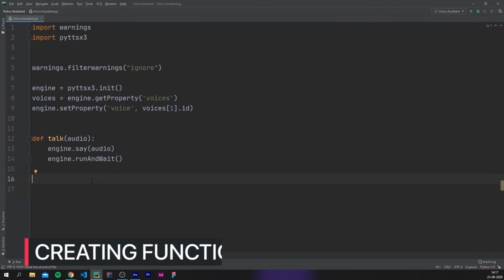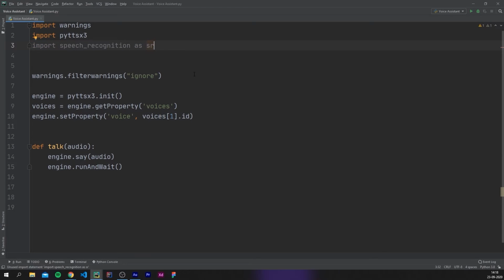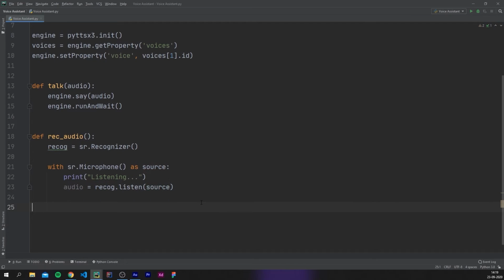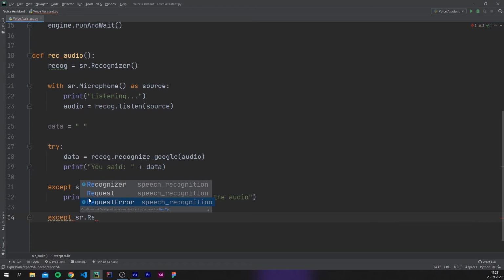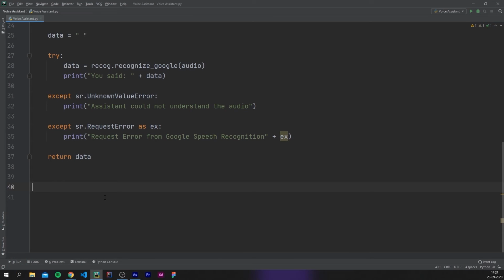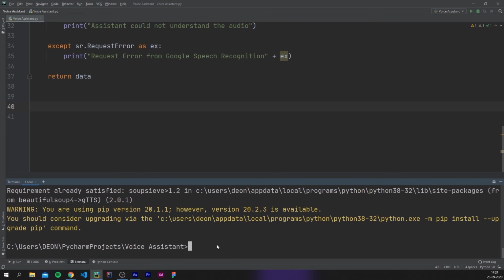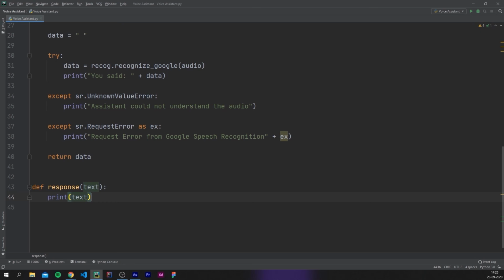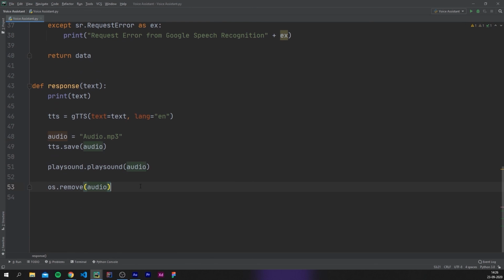I Gave A Custom Name To My Assistant (2021)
Course Description -

Do you want to build a Voice Assistant like Alexa, Google Home, or Siri?

In this series, we are going to make a Voice Assistant that can perform various tasks like:
• Telling us the current Date and Time,
• Greet us,
• Search for Information about any person on Wikipedia,
• Answer a few general questions about itself,
• Open Applications and Websites,
• Search for anything on Google and YouTube,
• Change the wallpaper of our computer,
• Play music,
• Empty our recycle bin,
• Take notes,
• Tell us a joke,
• Open a location on Google Maps,
• Email to someone,
• Tell us the Weather of any city,
• Tell us the latest News,
• Send a Message,
• Calculate sums,
• Answer any Question you ask,
• And it can also order a Pizza. Yes, a real Pizza delivered to your house!

Title :
Python Voice Assistant Tutorial | Build Your Own Alexa, Google Home or Siri | Python Project | Virtual Assistant | Jarvis AI | Installing PyCharm | Functions | Speech Recognition | Google Text To Speech | Playsound | os Module

Table Of Contents 📑:
00:00:00 Introduction
00:00:10 Creating Functions
00:03:08 Google Text To Speech

Tech 💻:
Computer hardware 💾:

Tags 🔑:
Python
Coding
Jarvis AI
Functions
Playsound
os Module
Programming
Python Course
Python Project
Python Tutorial
Text To Speech
Virtual Assistant
Speech Recognition